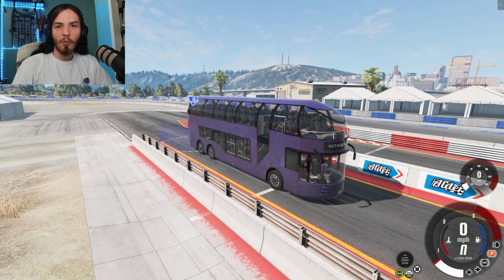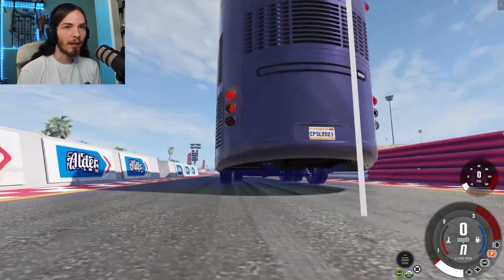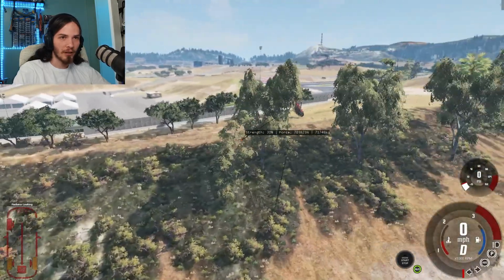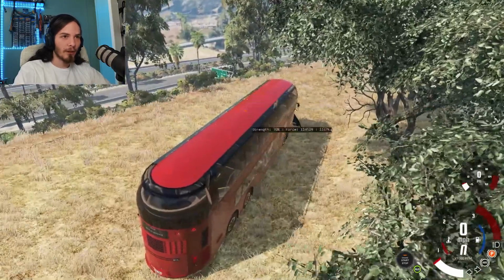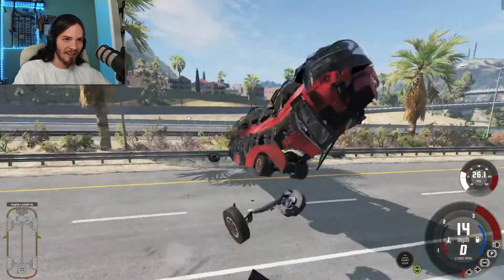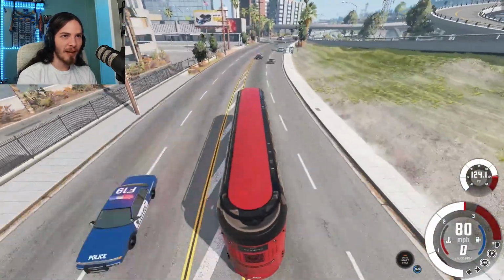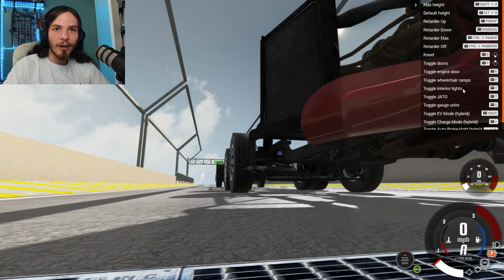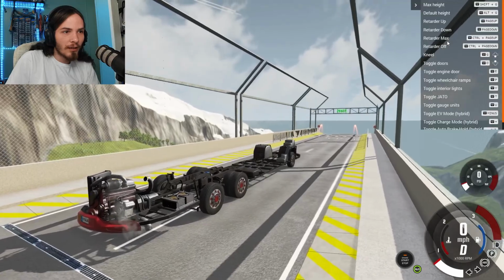I made a 12 second double decker bus | BeamNG.Drive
I downloaded a double decker bus mod in beamng and we see what we can do with it including cheating for a 12 second 1/4 mile pass and going on some police chases. And of course going off some huge jumps.